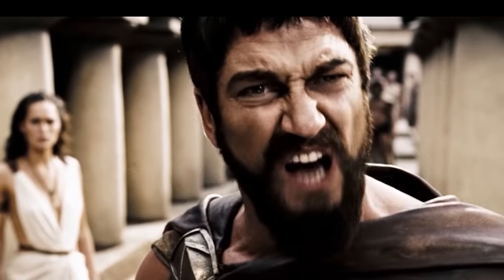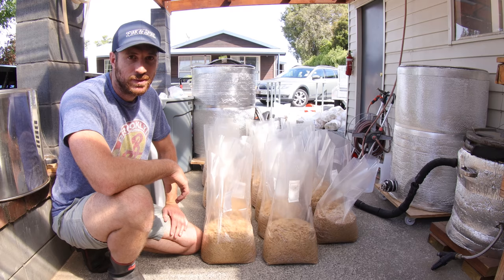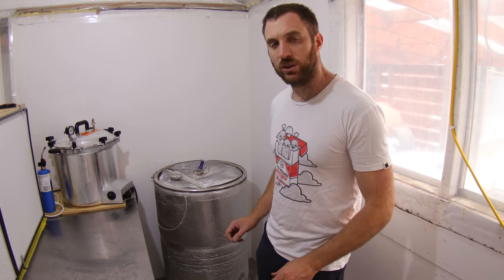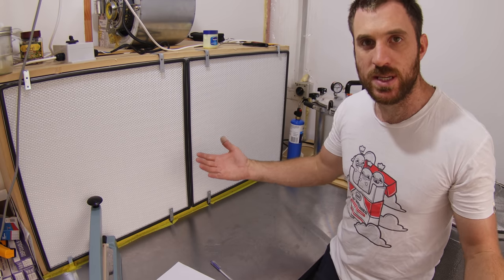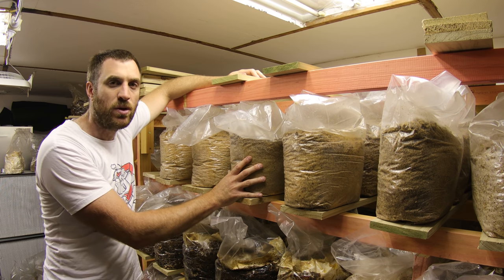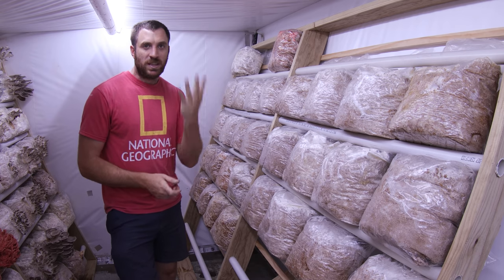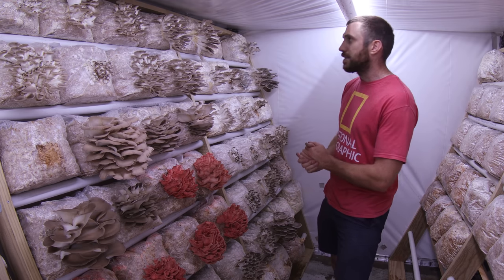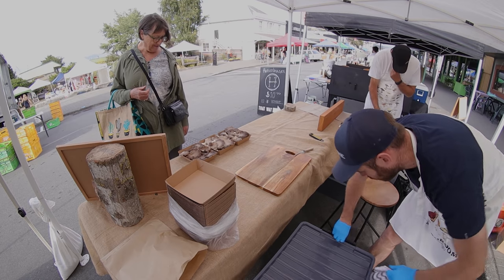How To Be a Profitable Mushroom Farmer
Mushroom farming, or starting a small scale mushroom farm has never been easier. Boutique mushroom farms have been popping up all around the world, as people satisfy desires of customers to consume locally grown gourmet mushrooms.

Farming gourmet mushrooms can be a lucrative and rewarding endeavor, and with the right attitude a, fulfilling career. These mushrooms can be grown for big profits, and even relatively small spaces can produce large amounts of mushrooms quickly.

The basic mushroom is the Oyster mushroom, which is great grown on wood pellets and soy hulls. These mushroom are easy for the beginner, and sell well at local markets.

Cultivation of mushrooms can be done anywhere in the world, so what are you waiting for?

Steamer Blueprint! Get this built and but the accessories listed. I use it to sterilize up to 300kg of substrate at a time! ♨️♨️♨️

Want to Grow Mushrooms? Checkout these handy items below!

Substrate Preparation
Water flow control ⭐Amazon⭐
Mushroom grow bags large ⭐Amazon⭐
Mushroom grow bags small ⭐Amazon⭐

Fruiting room essentials
Beginner Humidity controller ⭐Amazon⭐
co2 controller ⭐Amazon⭐
10 head mister/fogger ⭐Amazon⭐
6 head mister fogger ⭐Amazon⭐
Fruiting grow tent ⭐Amazon⭐
Fruiting racks to fit tent ⭐Amazon⭐
Extractor fan ⭐Amazon⭐

Incubation/lab essentials
Temperature controller ⭐Amazon⭐
Parafilm ⭐Amazon⭐
Petri dishes to clone mushrooms ⭐Amazon⭐
Agar ⭐Amazon⭐
Bacteriological peptone ⭐Amazon⭐
Malt extract ⭐Amazon⭐
Mason jars ⭐Amazon⭐
Jar mixer ⭐Amazon⭐